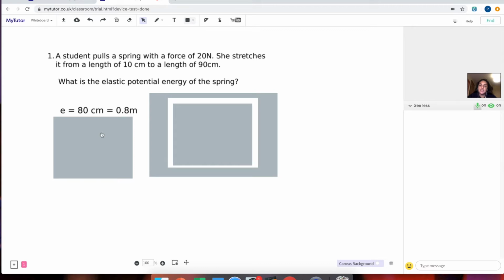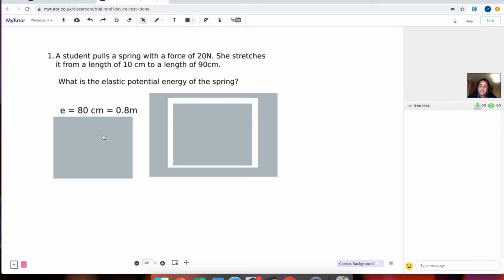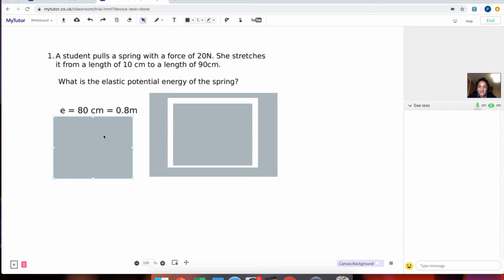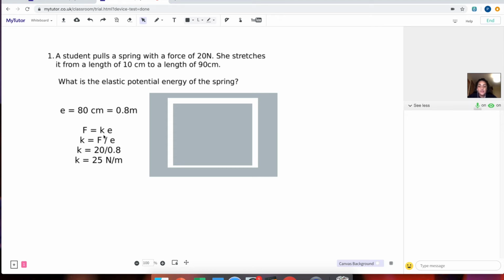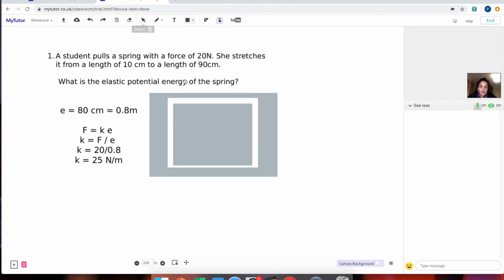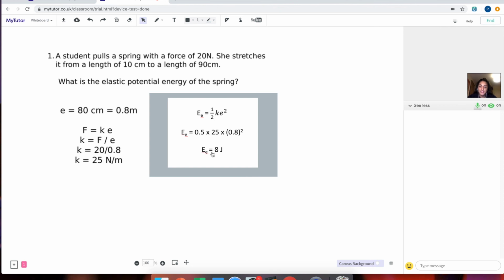Forces and elasticity exam question - GCSE Physics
In this video, tutor Preshayla explains how to answer an exam question on the topic of forces and elasticity.

Our topic videos are designed to help you understand how to confidently answer short GCSE exam questions.